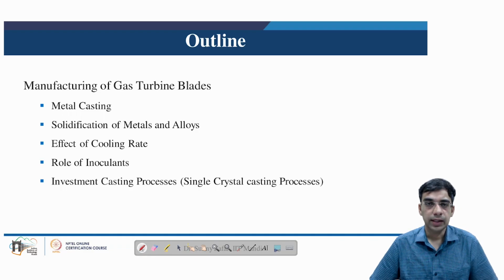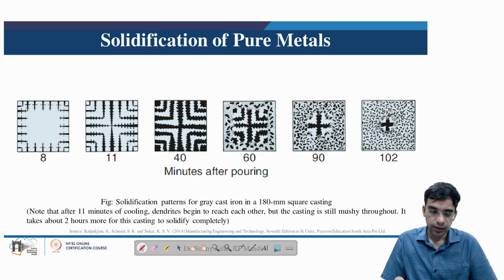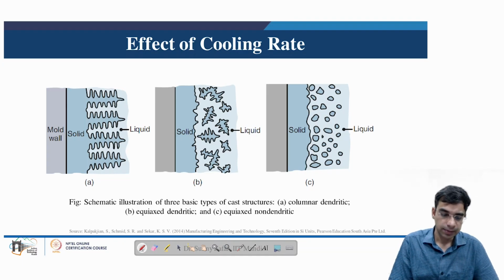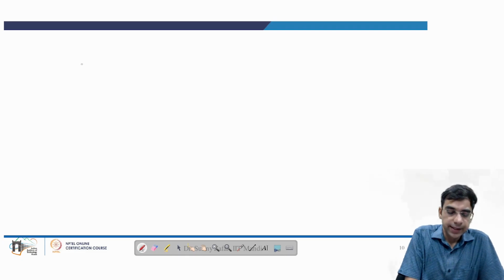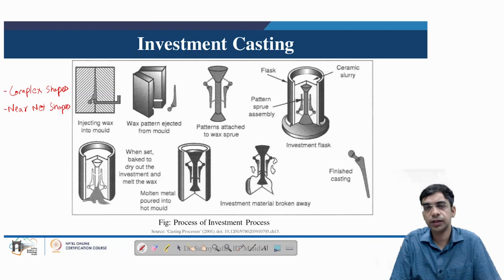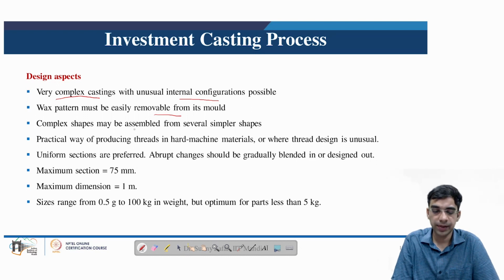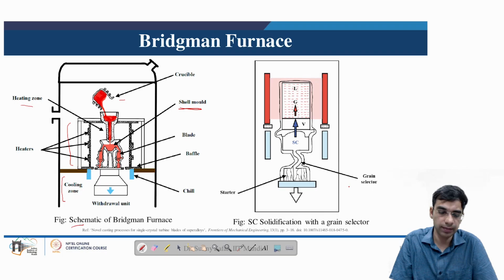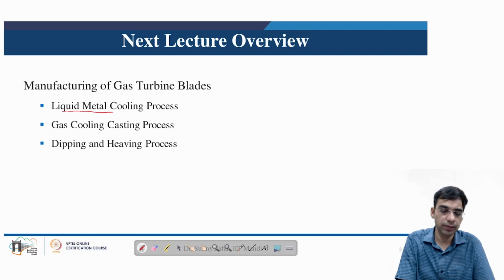Lecture 09_Manufacturing of Gas Turbines - I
Metal Casting, Solidication of Metals and Alloys, Effect of cooling rate, Role of Innoculants, Investment casting Processes (Single crystal casting processes)